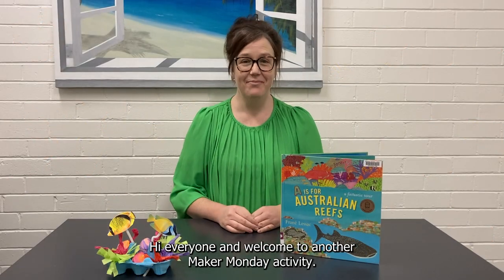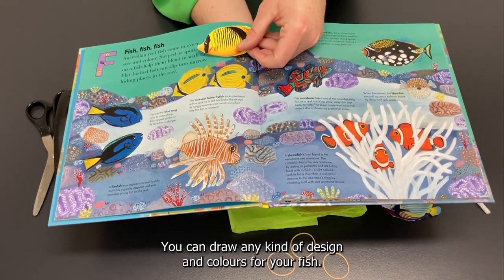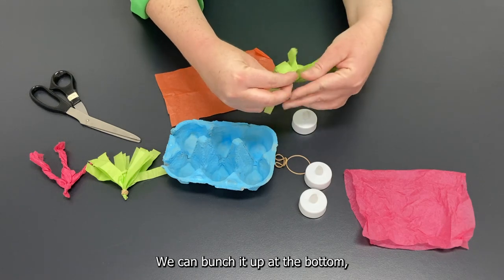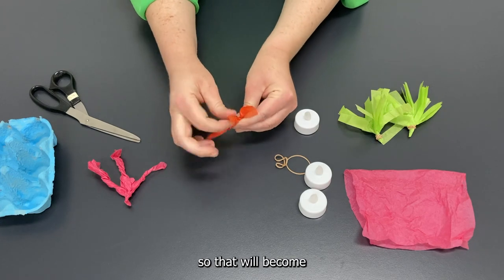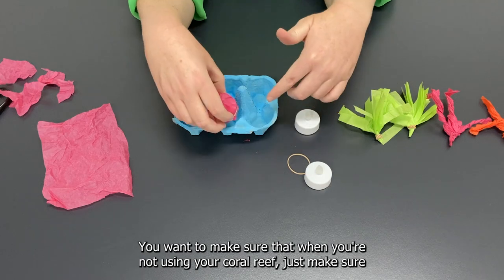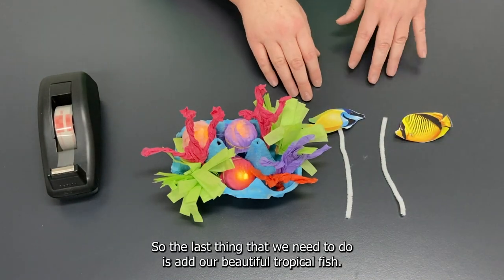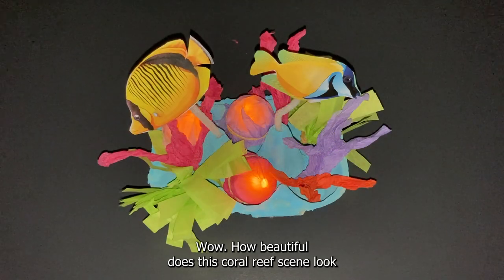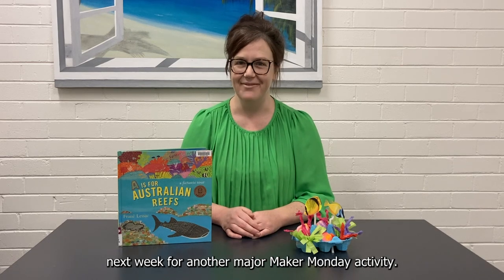Make a beautiful light up coral reef, inspired by CBCA Book Week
Make a beautiful light up coral reef, inspired by CBCA Book Week shortlisted title A is for Australian Reefs. Join Sarah for this colourful MakerMonday activity.
                                                                                                                                                                                                           During August, we’re celebrating all of the fantastic titles on the Book Week shortlist. Borrow any item from 7-27 August to receive a free craft activity kit, then join us on Maker Monday as we demonstrate how to complete your activity kits and take a closer look at our wonderful Book Week titles!